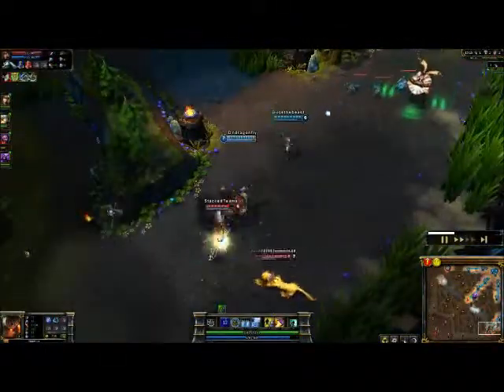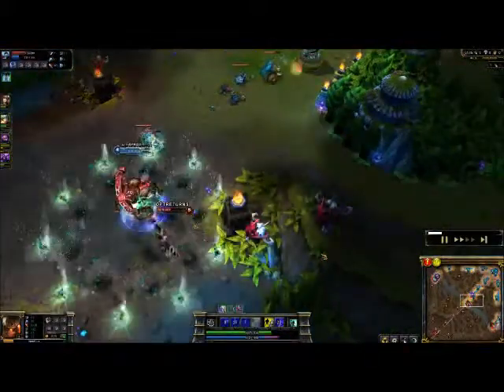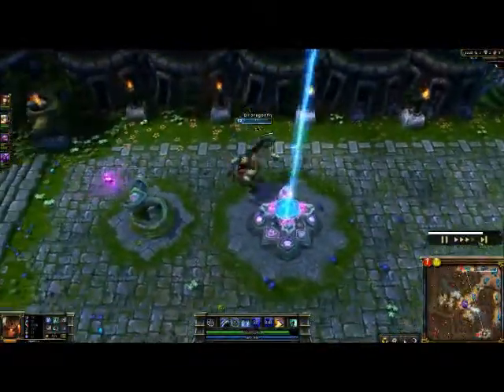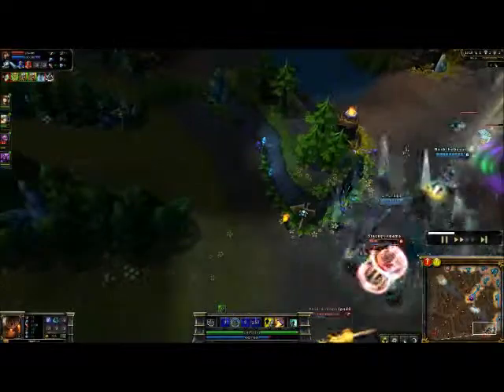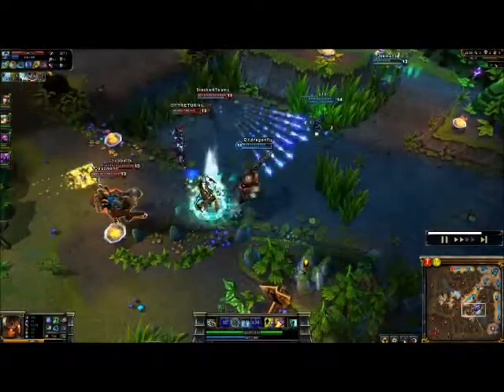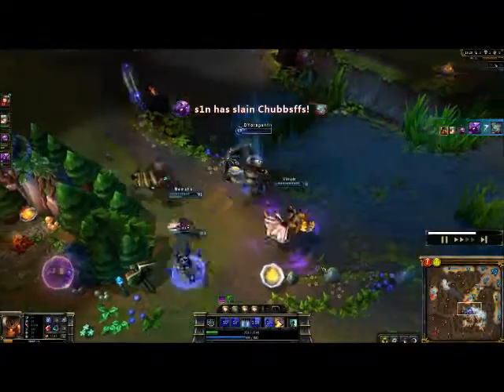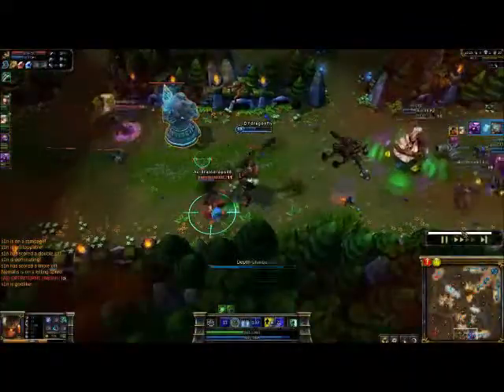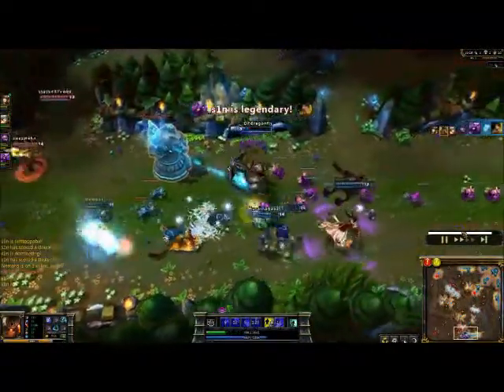Nautilus Champion Review